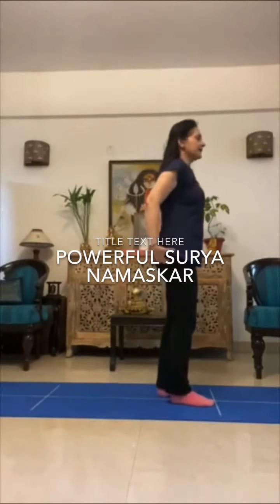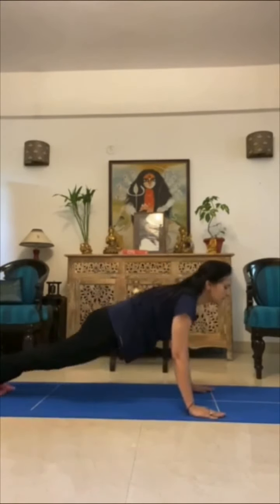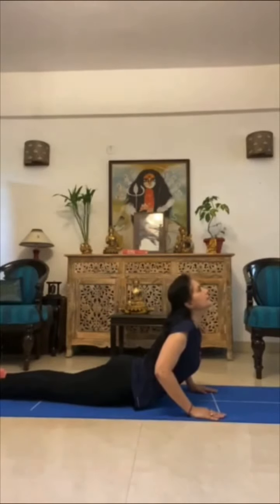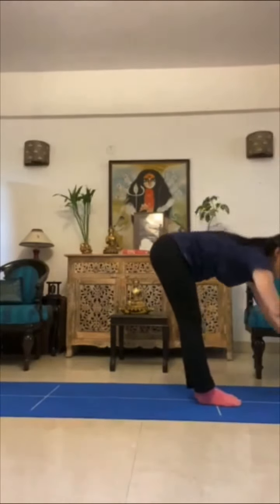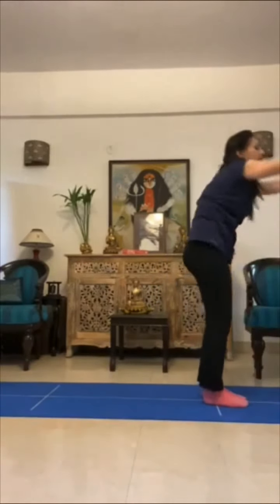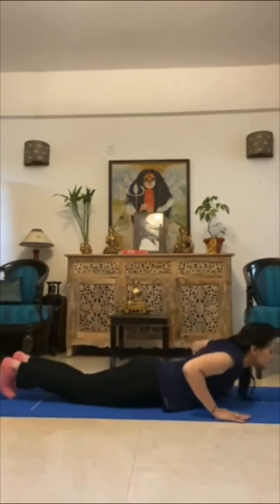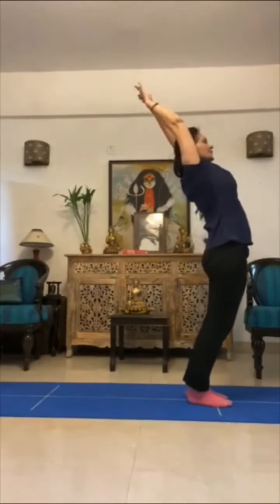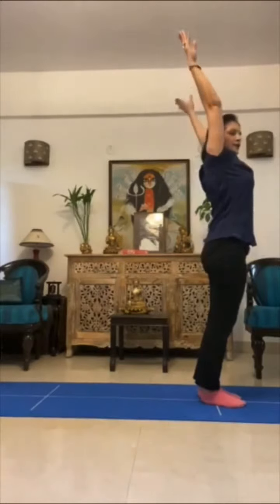Learn Powerful Surya Namaskar by Savita